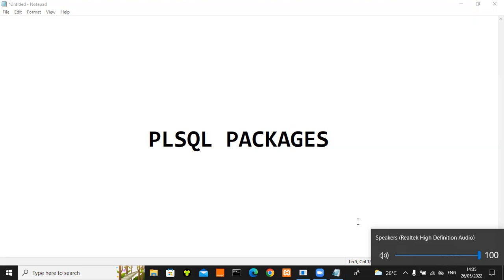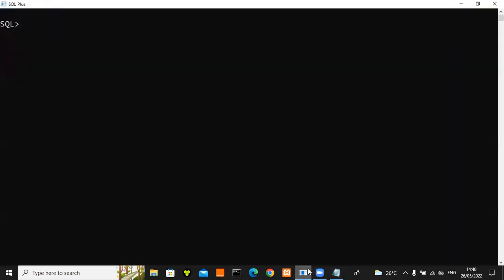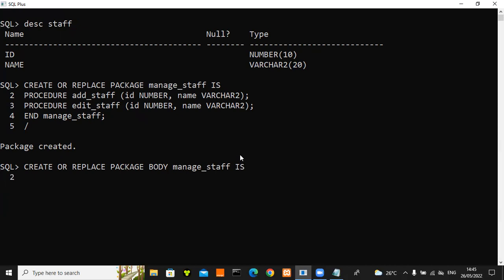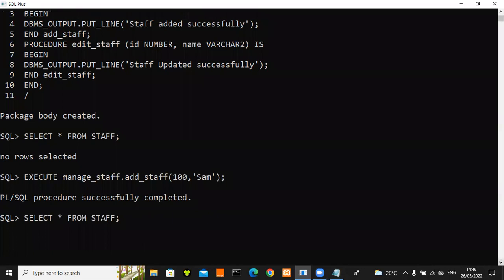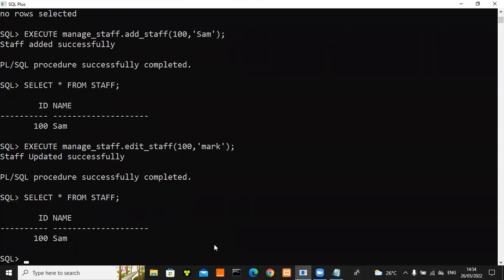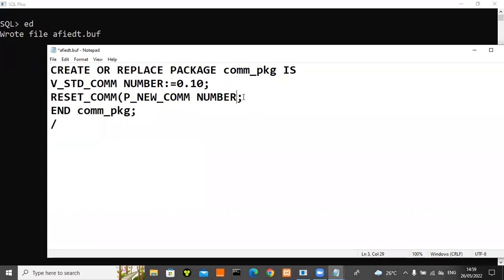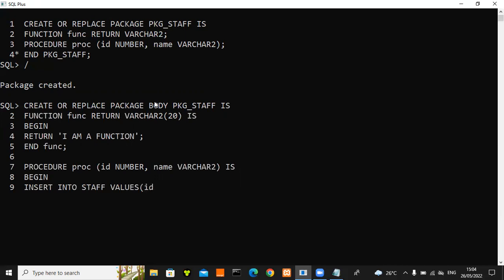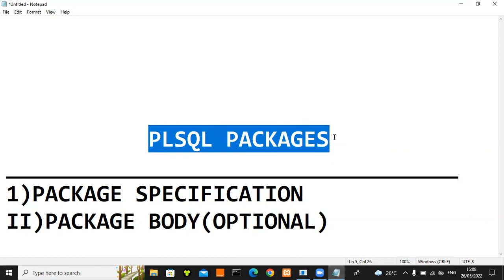PL SQL PACKAGES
A package is a schema object that groups logically related PL/SQL types, variables, constants, subprograms, cursors, and exceptions.
A package is compiled and stored in the database, where many applications can share its contents.